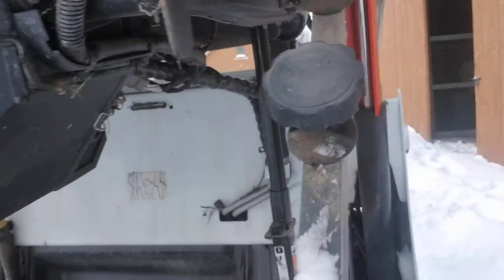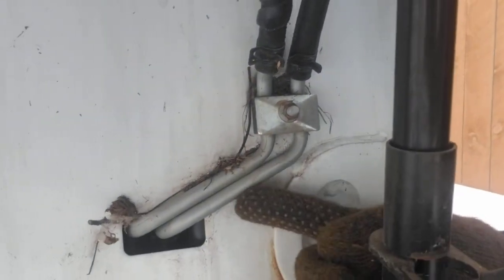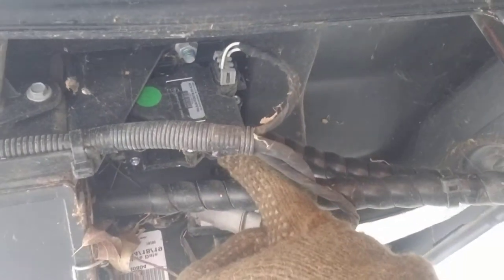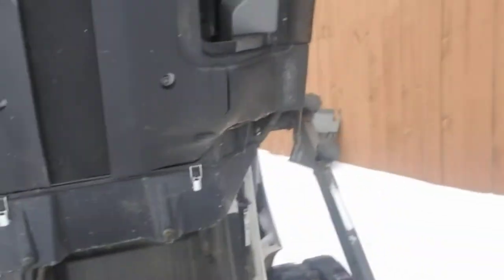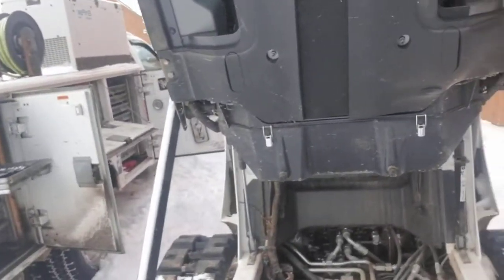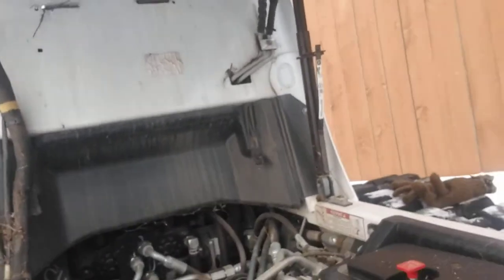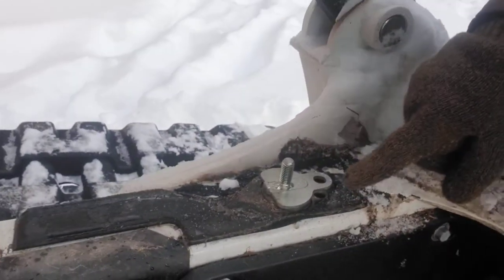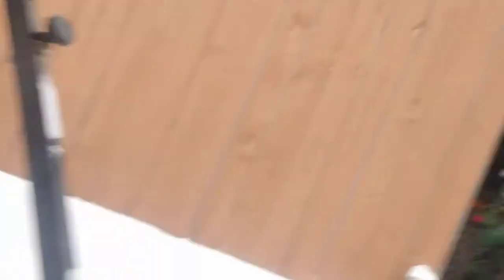My BOBCAT HAS NO "HEAT" IN CAB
Josh diagnosed heating issue with Bobcat Loader